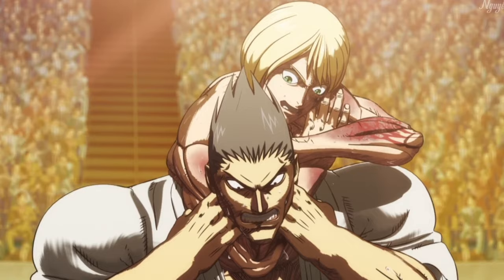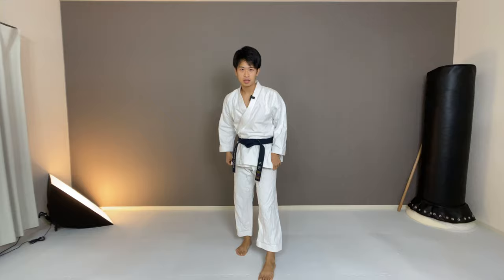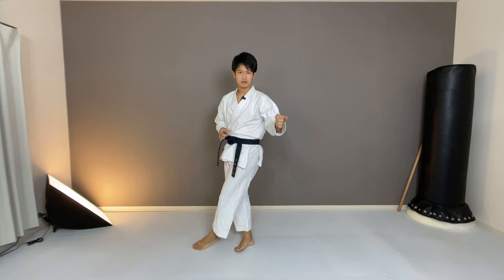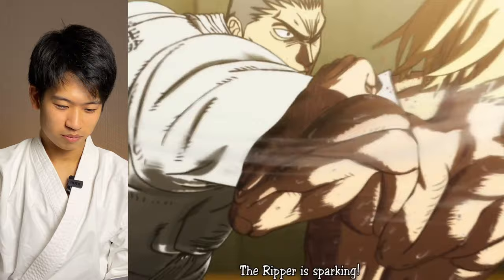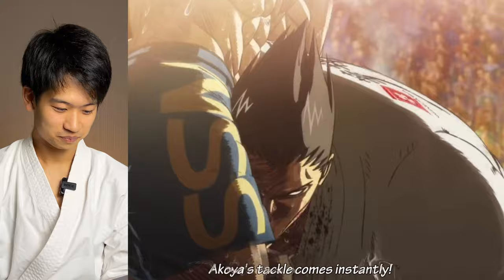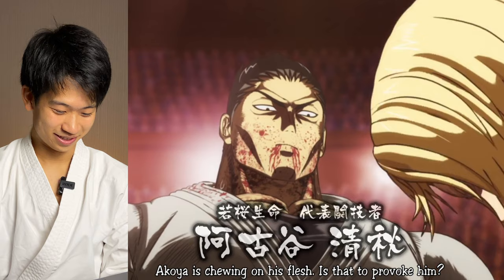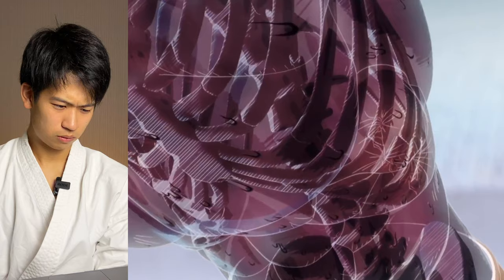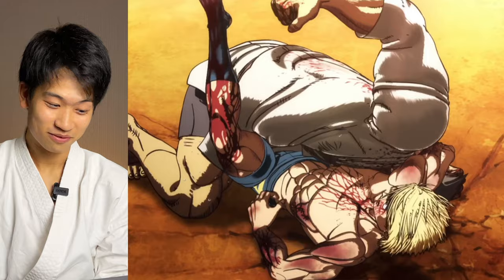Japanese Karate Sensei Reacts & Breaks Down KENGAN ASHURA "Imai Cosmo vs Akoya Seishu"!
👍I relieve my pain & soar with this massage gun!👍

📕My Background📕
Name: Yusuke Nagano
Birthplace: Kawasaki, Japan
Belt Grade: 2 Dan
Style of Coaching: The Fusion of Simple Concept and Logical Breakdown